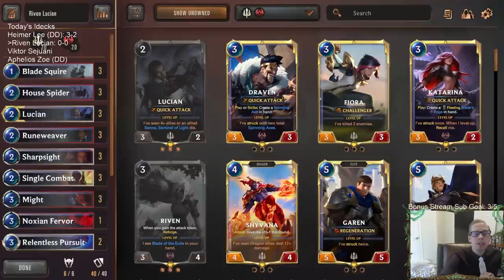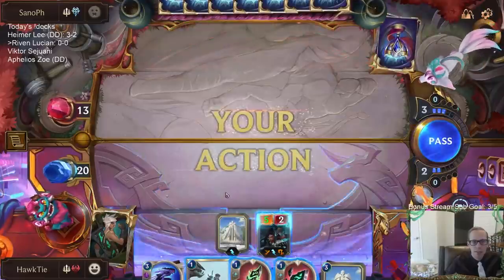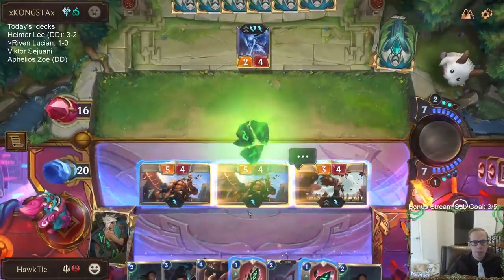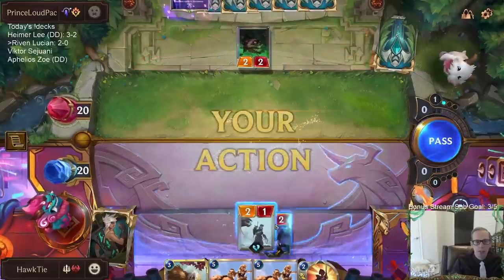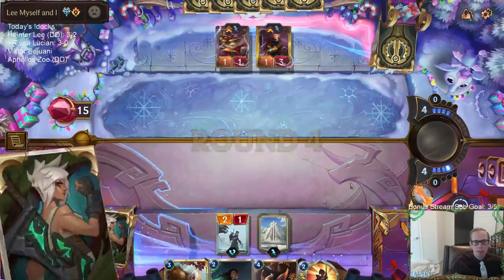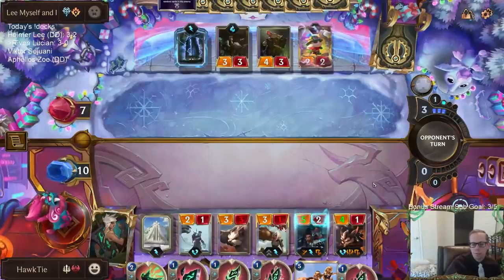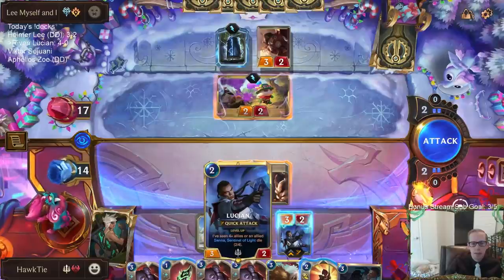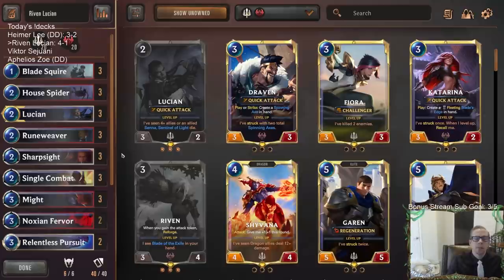Riven Lucian: Best Deck of the Day! | Legends of Runeterra LoR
Legends of Runeterra Ranked deck: Riven Lucian
Code:
CECQGAYDAEBQOAYBAMJRQNYDAEABMGRGAIBQACQOAEBAACIBAEAQAFICAEBAGAYBAEBQW
Champions: Lucian, Riven
Regions: Noxus, Demacia